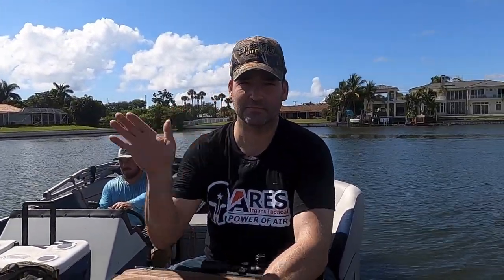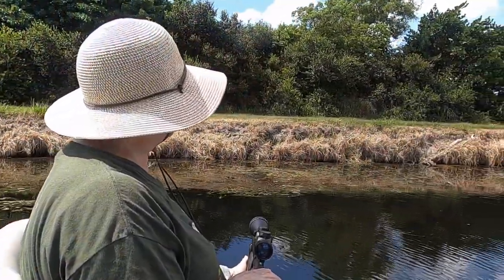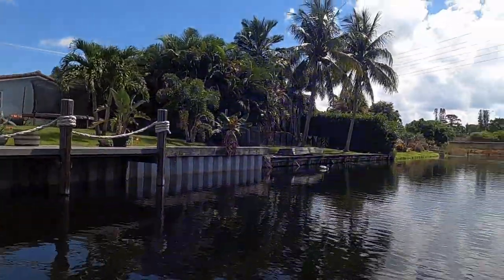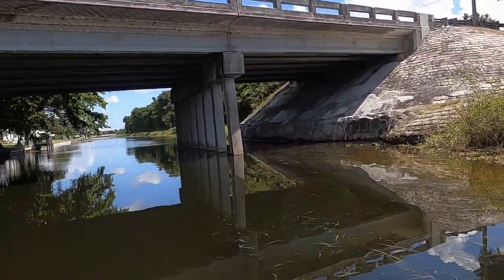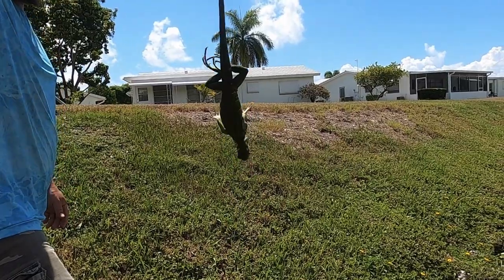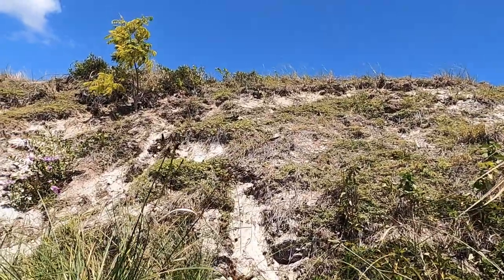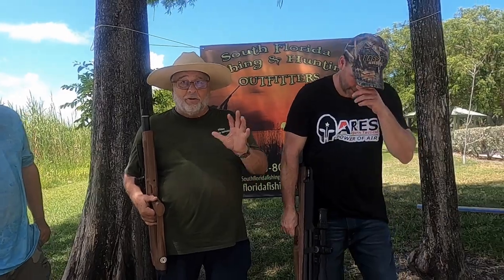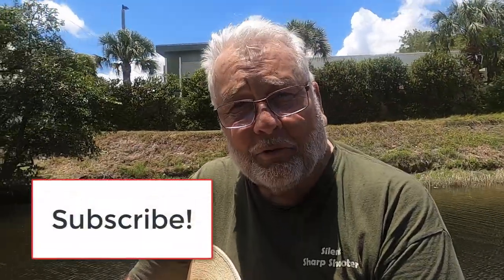Iguana Hunt with Huben Semi-Auto Air Rifles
After sighting in our Semi-Auto Huben air rifles in Georgia, Dr. Paula, Zach Matthews of Areas, and me headed to South Florida, where Florida has an Invasive Species problem with pythons, Iguanas, wild hogs, nutria, and a host of other destructive critters.
They even offer bounties on these critters because of the amount of damage they do to the land, but also eliminating other species that Florida has always had.  We had fun doing our share of conservation work.